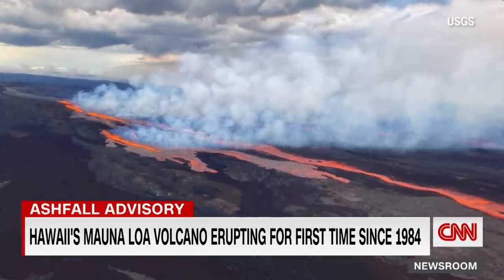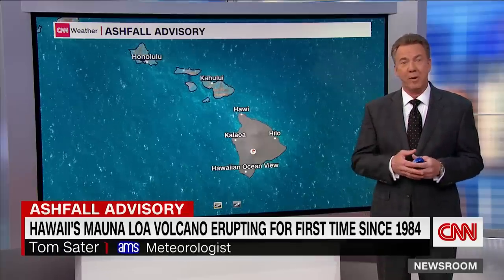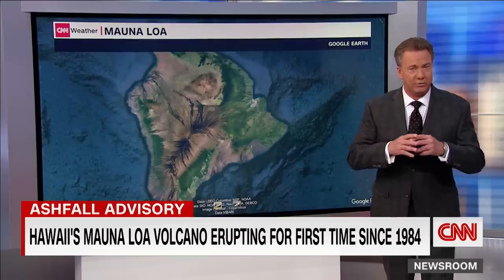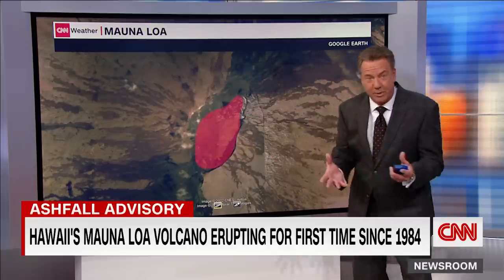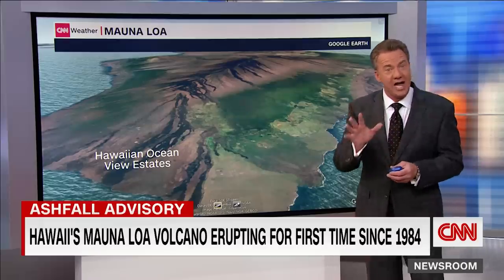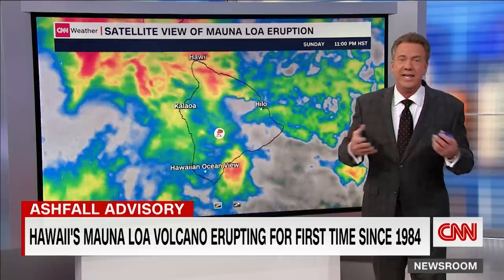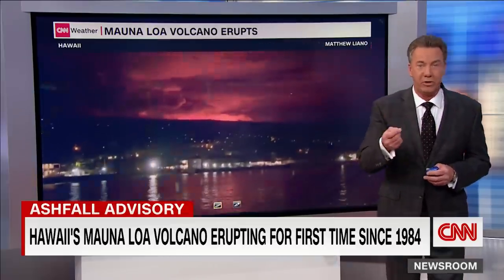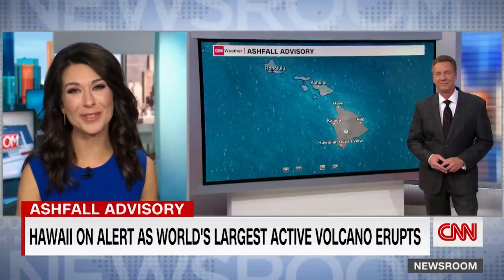See images of Mauna Loa erupting for first time since 1984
The world’s largest active volcano, Mauna Loa, is erupting for the first time in nearly 40 years, sparking an ashfall advisory for Hawaii’s Big Island and surrounding waters.